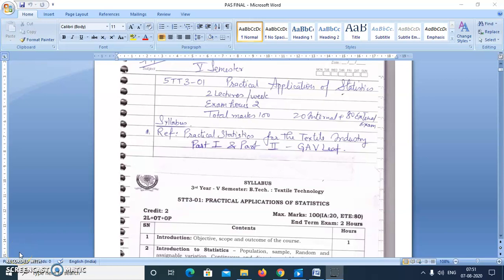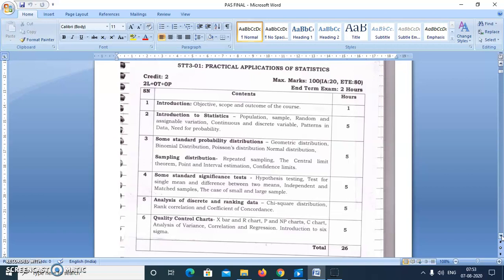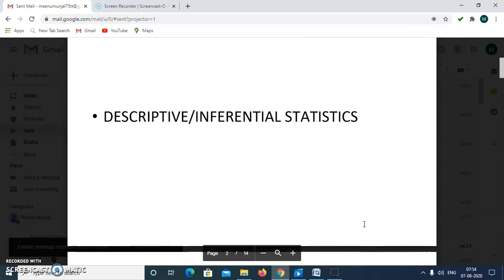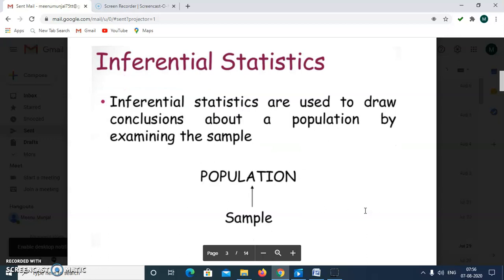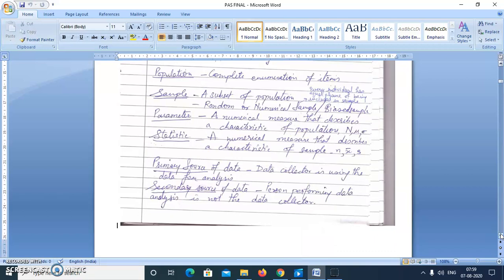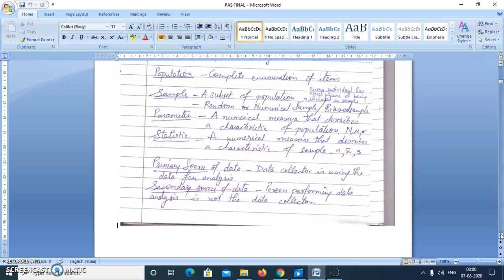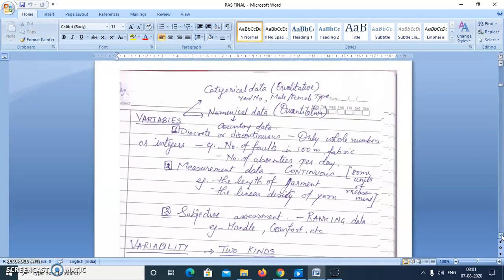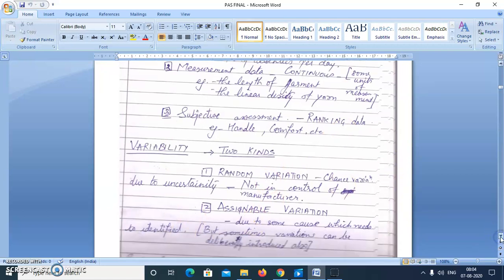PAS 1 MM